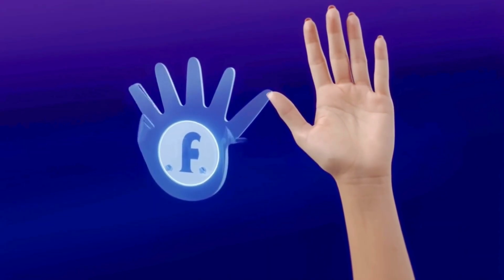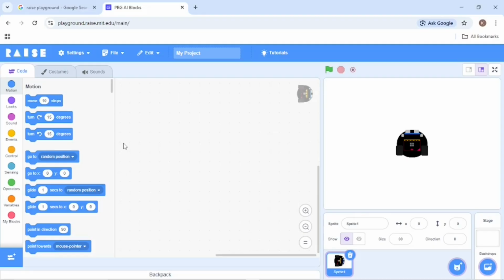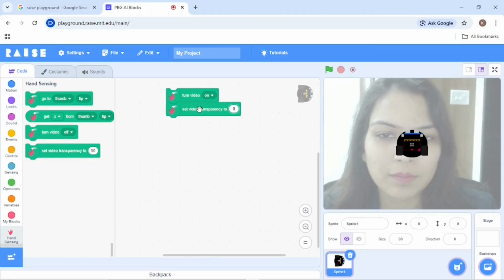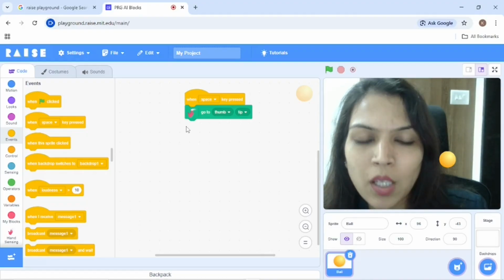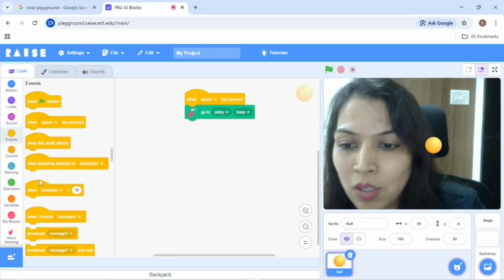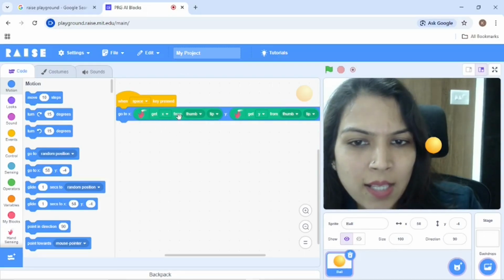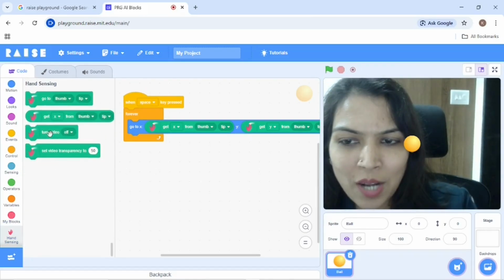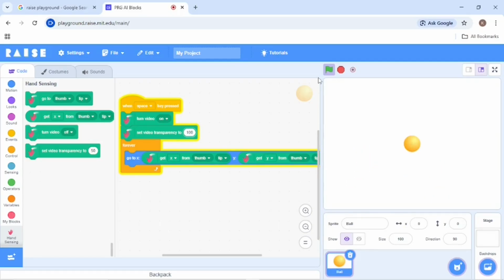AI Hand sensing in scratch | RAISE Playground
Control your Scratch games with Your HANDS?🖐️| Use Handsensing extension

Kodex is an educational YouTube channel dedicated to teaching coding and computer skills to kids (school children), beginners to advanced coders  and educators with step by step tutorials.

🔗 Resources Mentioned:
💬 Try It Out:
Follow along and try it yourself in the Scratch editor: